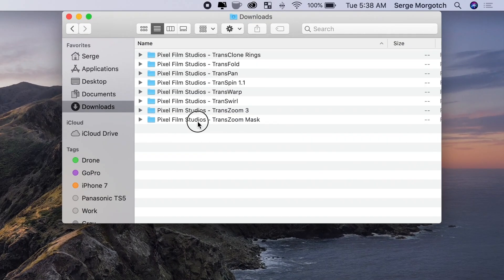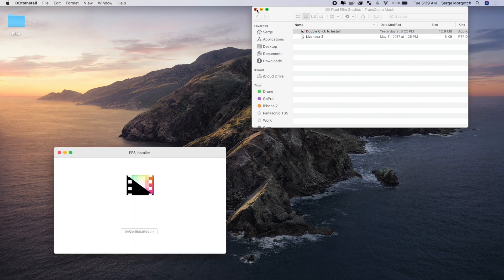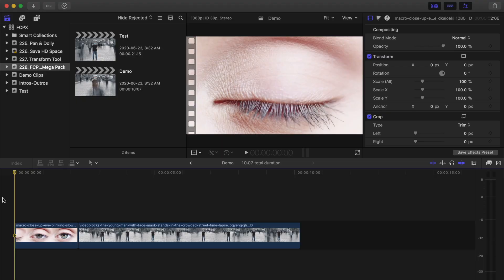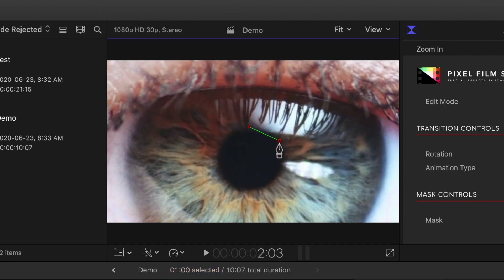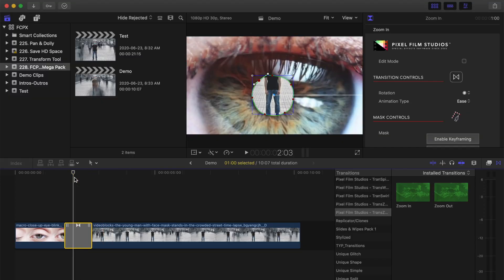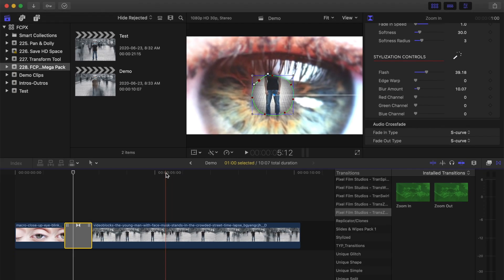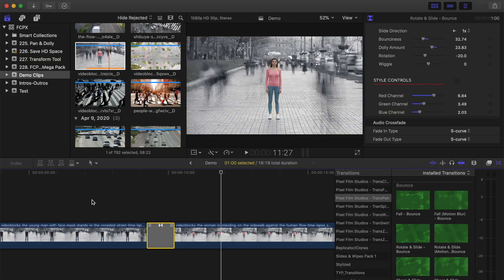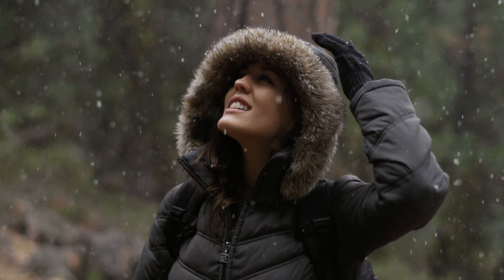FCPX TRANSITION MEGA PACK | 8-in-1 Transition Mega Bundle for FCPX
Choose from hundreds of custom, dynamic transitions with the FCPX Transition Mega Pack from Pixel Film Studios. This bundle includes 8 popular transition plugins, bundled together for one low price. Plugins include:

 TransClone Rings
 TransPan
 TransSpin
 TransWarp
 TransSwirl
 TransZoom 3
 TransZoom Mask
 TransFold